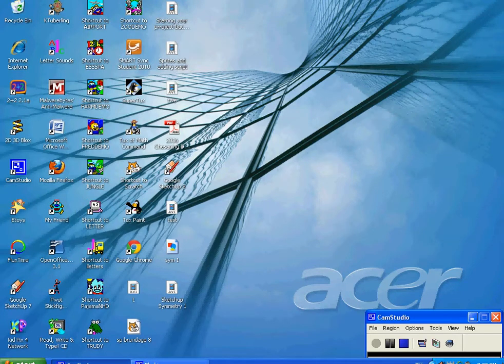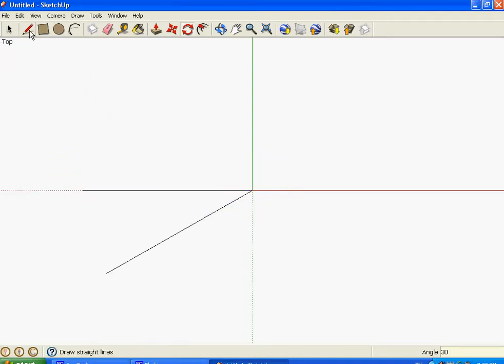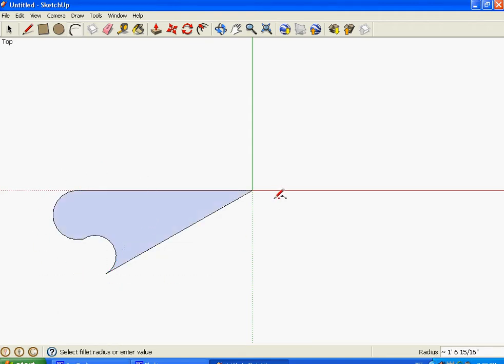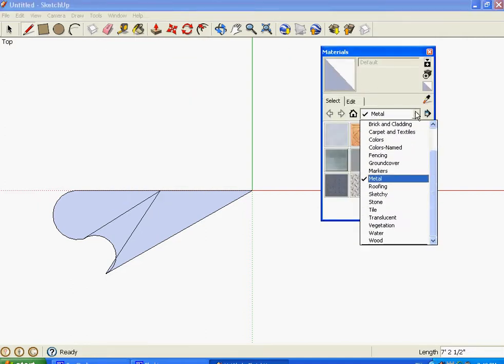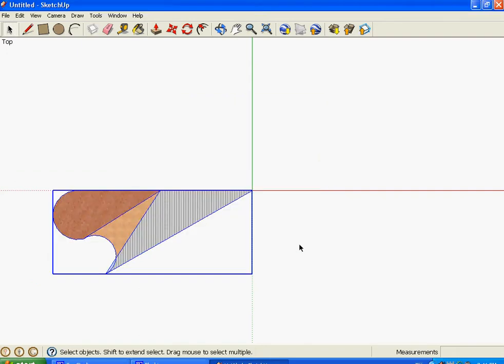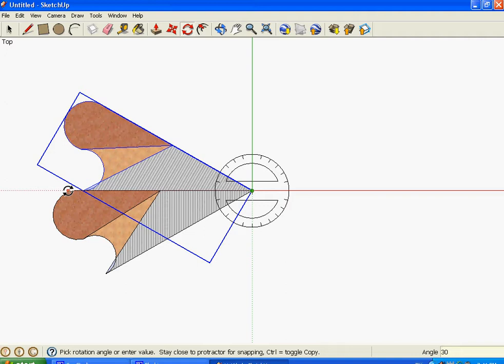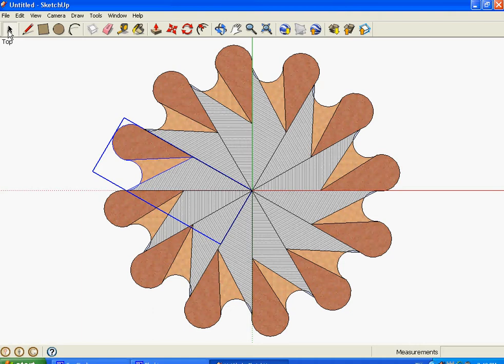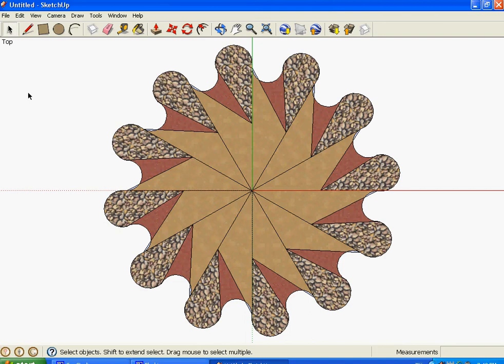Sketchup Symmetry 2